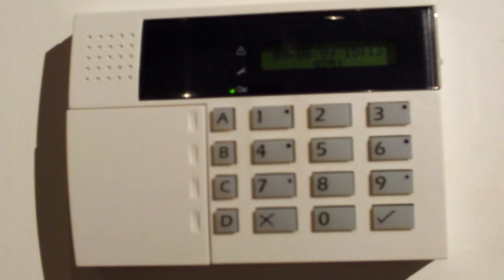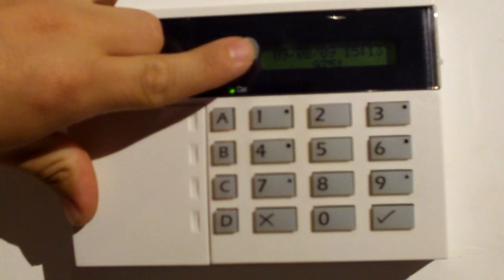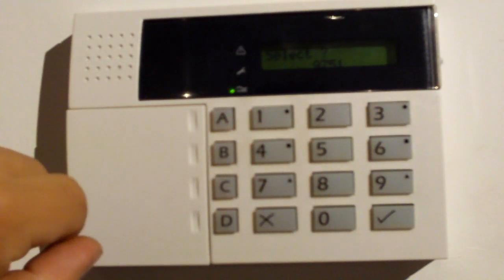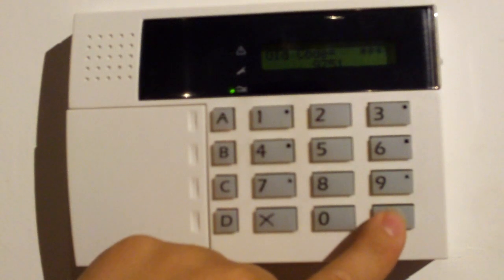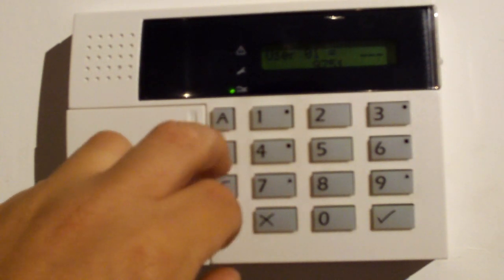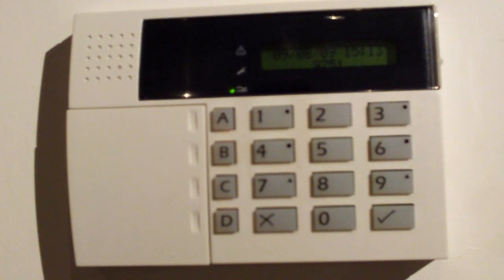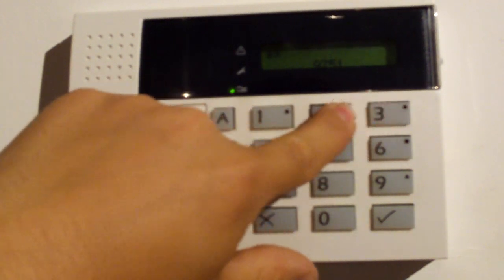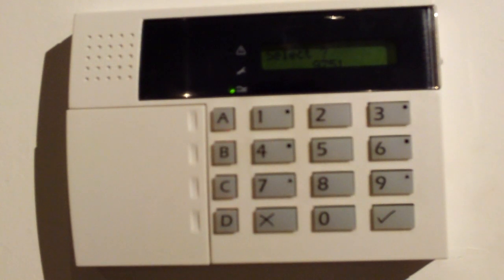Reset the code on the Scantronic 9751 Alarm System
This vidoe will show you how to reset your alarm system code on the Scantronic 9751 or the 9851.
My next video will show you how to reset your code if you have lost it or do not kown what  code is.